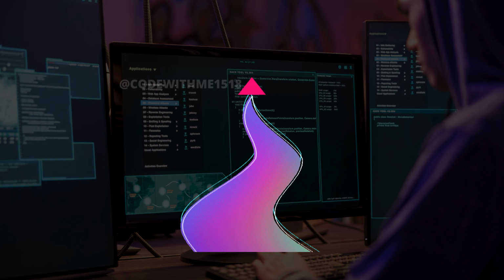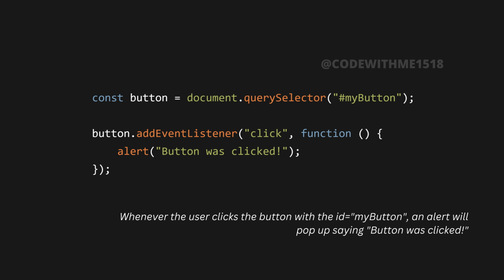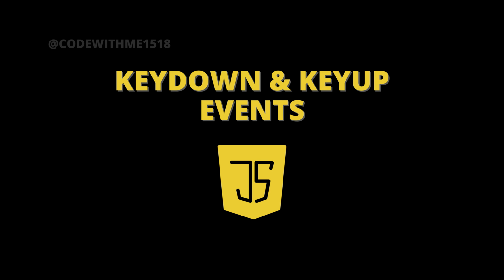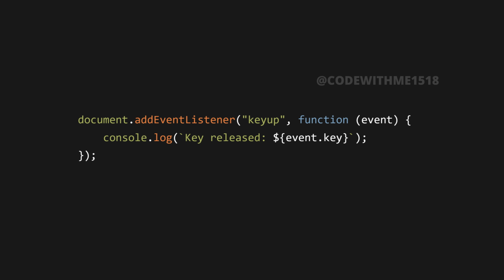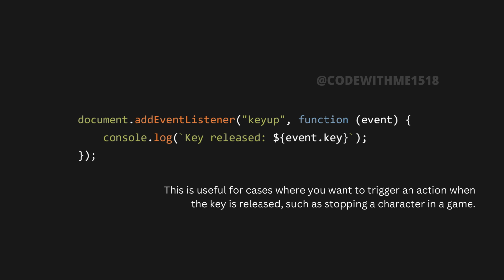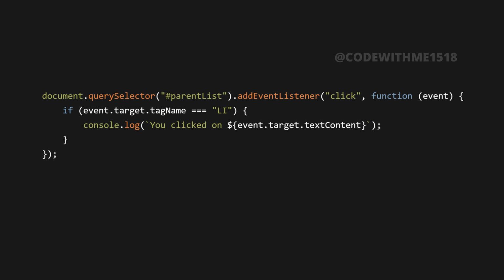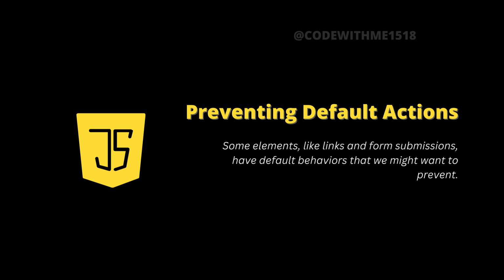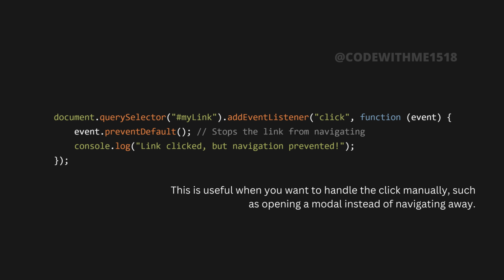JavaScript Events & Event Listeners | Click, Keydown, Event Delegation & Prevent Default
In this video, we’ll explore JavaScript Events and Event Listeners to make web pages interactive! 🚀

🔹 Learn how to handle click events
🔹 Detect keydown & keyup events
🔹 Use event delegation for efficient event handling
🔹 Prevent default actions like link navigation

🔔 Stay updated with new videos by turning on notifications!